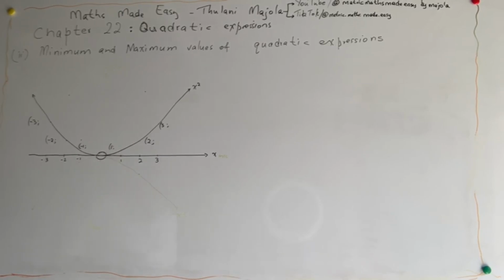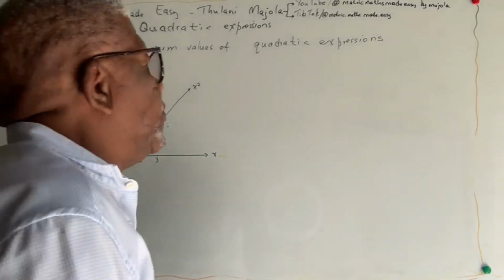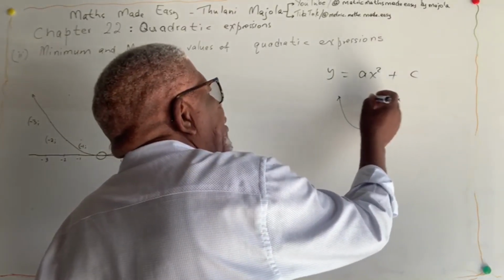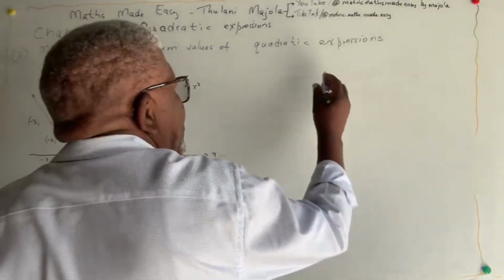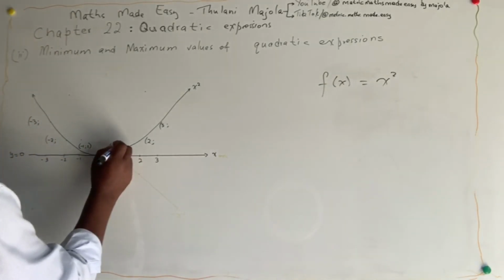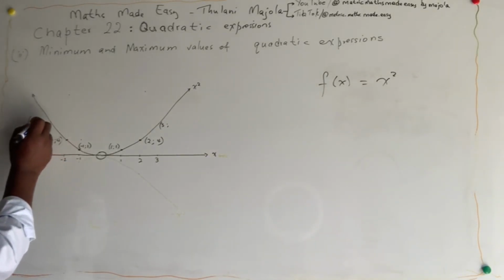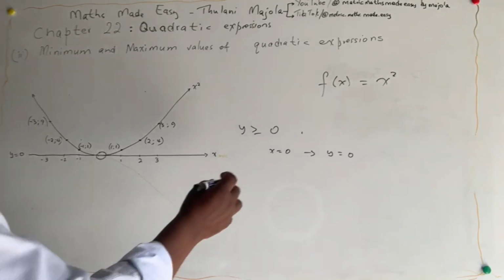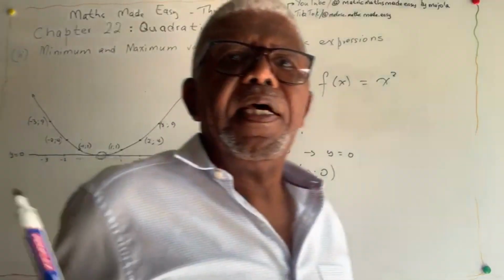22.2.2.9 Quadratic Expressions | Min/Max Value and corresponding x-value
You will learn about two techniques to apply to a quadratic expression, namely;

1. Factorisation
1.1. Always take out a Common Factor, first
1.2. Binomial
1.2.1. Check if the quadratic is a Difference of Squaresthen factorise
1.3. Trinomial
1.3.1. Check if the quadratic is a Perfect Square then factorise
1.3.2. Apply the “L” method or any other method to factorise

2. Completing a square
2.1. From 1st Principles
2.2. To determine maximum or minimum values
2.3. The general case: Standard form of a quadratic a (x)(x) + b (x) + c